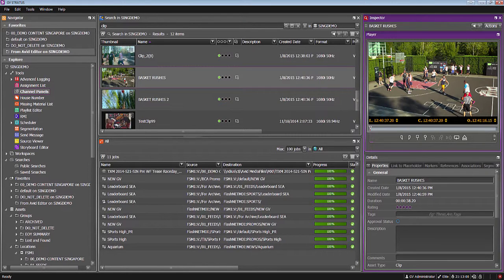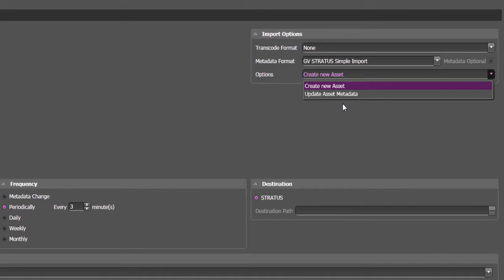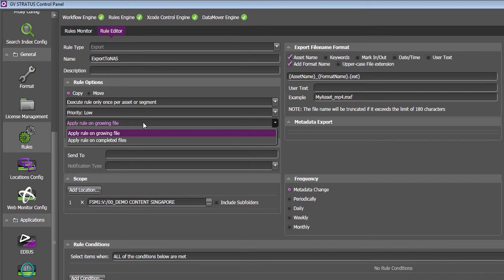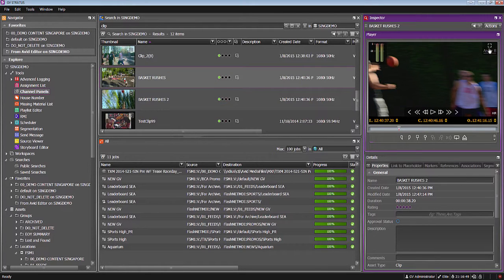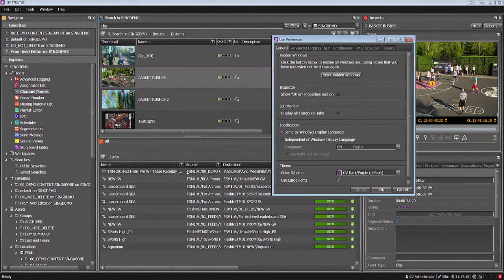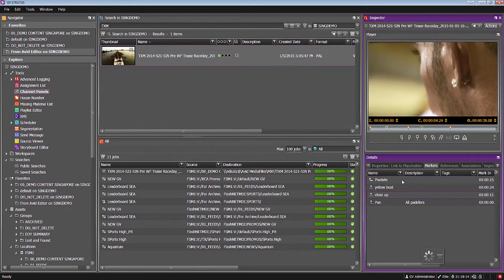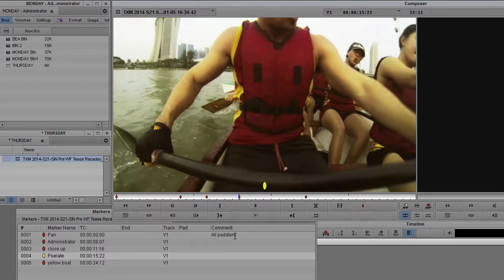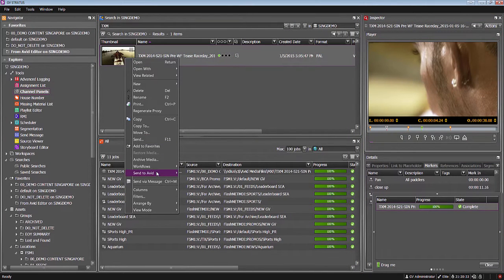MR1 new features